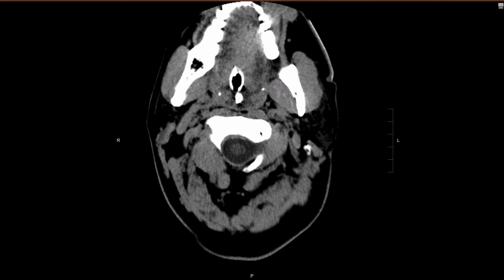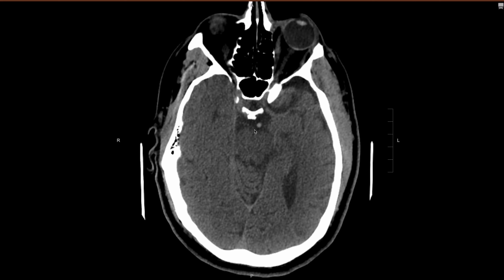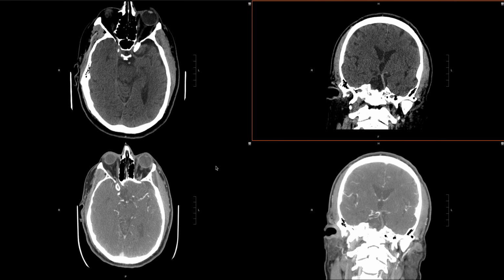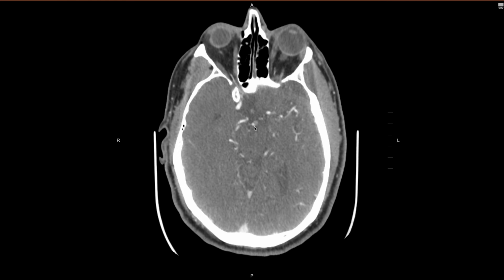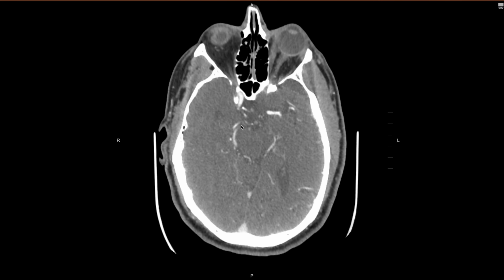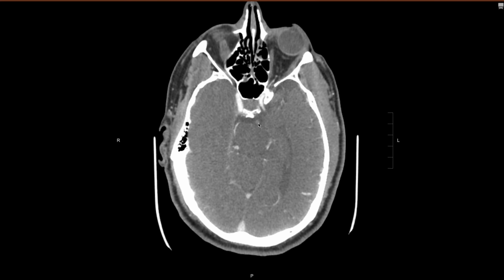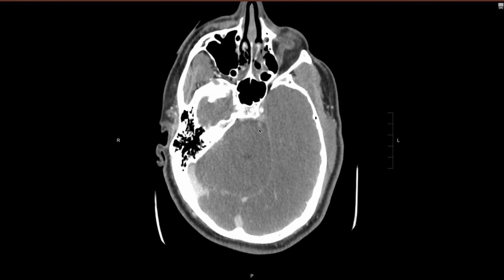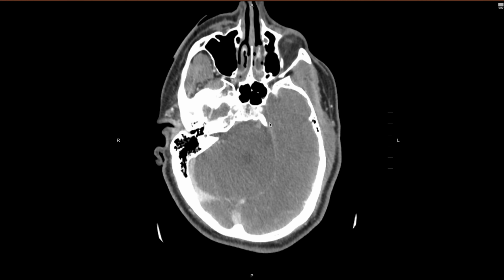Neuroradiology Call Prep Cases: Basilar Thrombus (CTA) Focused Search Pattern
This video gives an overview of a focused search pattern dedicated to helping diagnose a basilar tip thrombus.